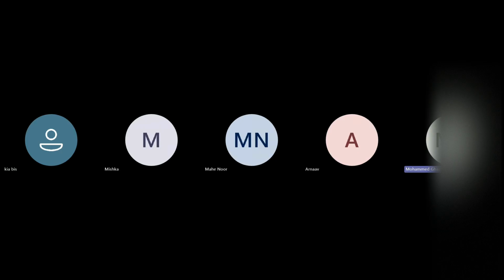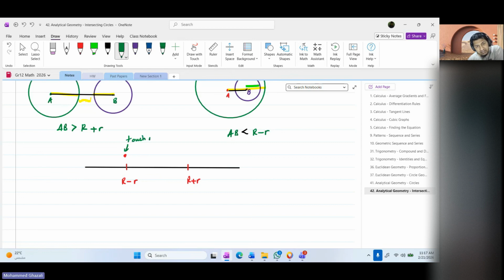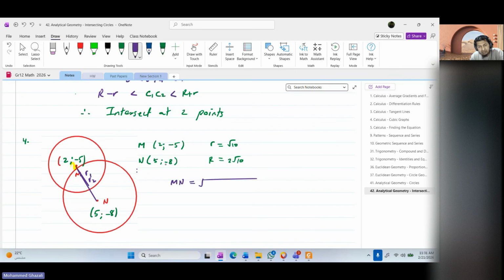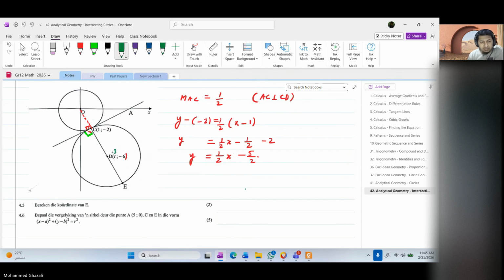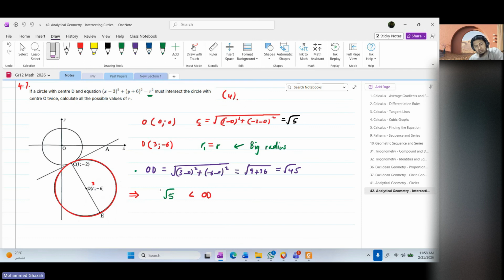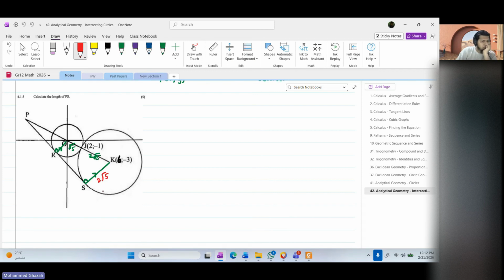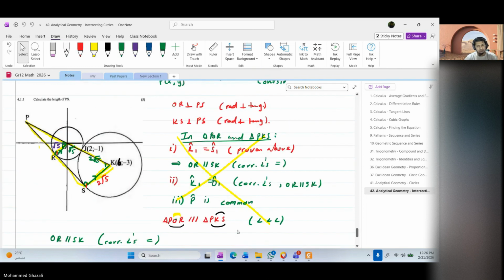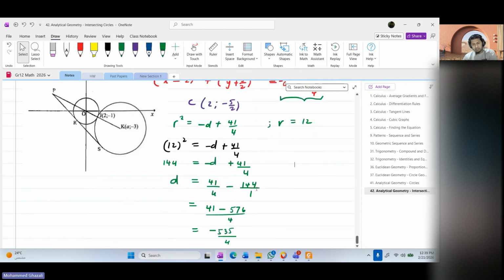Analytical Geometry - Intersecting Circles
MATHEMATICS P2 NSC/IEB
In this video you will learn about:
1. Intersecting Circles.
2. Tips and tricks on Solving Past Paper Questions.